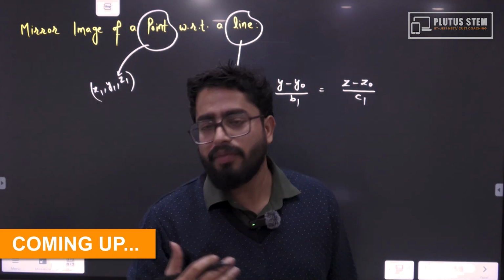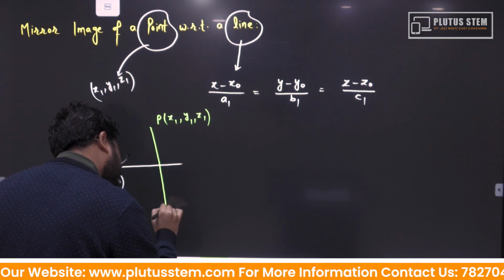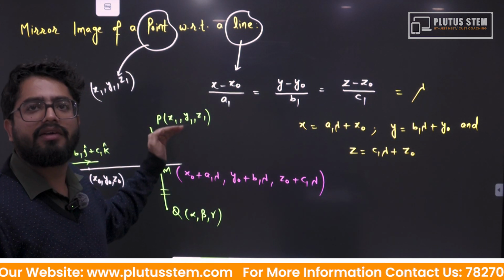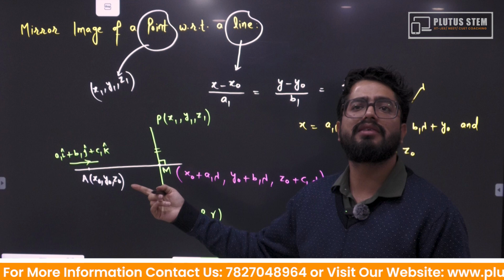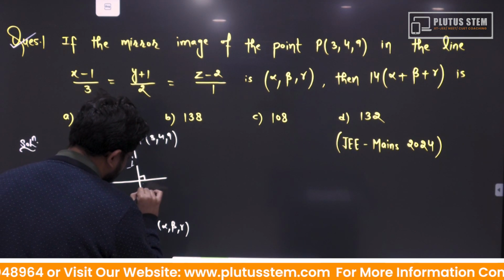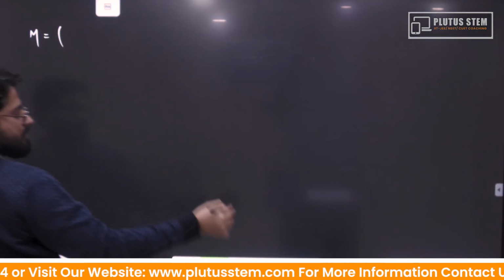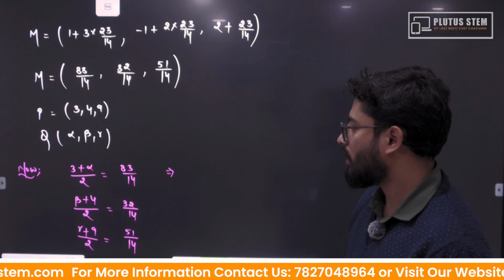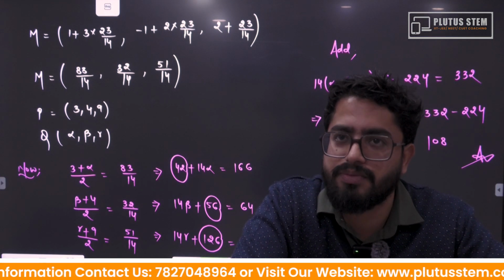PLUTUS STEM | Maths Mirror Image of a Point w.r.t a Straight Line | JEE Mains | Pradeep Sir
Welcome to PLUTUS STEM! In this video, our expert Mathematics faculty, Pradeep Kumar (M.Sc, IIT Bombay), explains the concept of the "Mirror Image of a Point with respect to a Straight Line" for JEE Mains preparation. This topic is crucial for understanding the geometric transformations in coordinate geometry and can significantly boost your problem-solving skills for JEE Mains exams.

In this video, we break down the key concepts, methods, and step-by-step solutions to mirror image problems. Watch this video to get a strong grasp of this topic and enhance your JEE Mains preparation.

Learn from the best! Pradeep Kumar's expertise, backed by his education from IIT Bombay, ensures you get top-notch content to ace your JEE Mains exam.